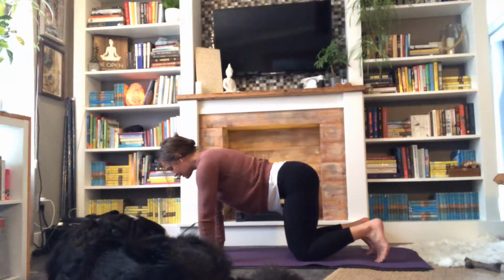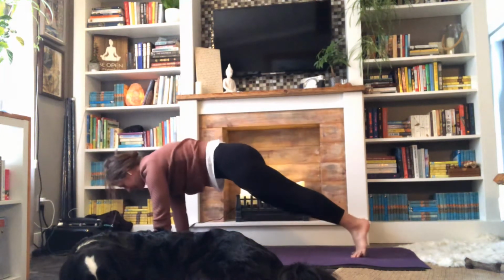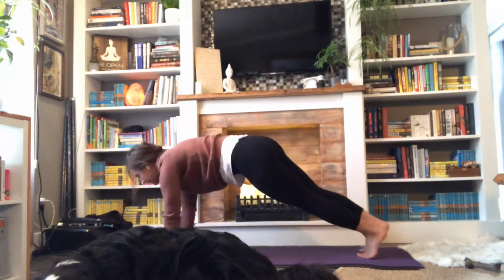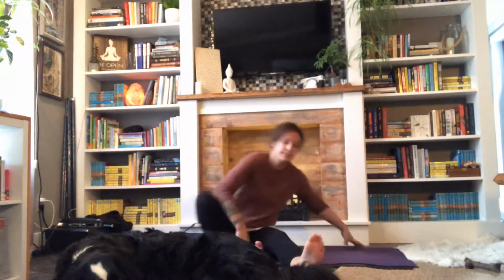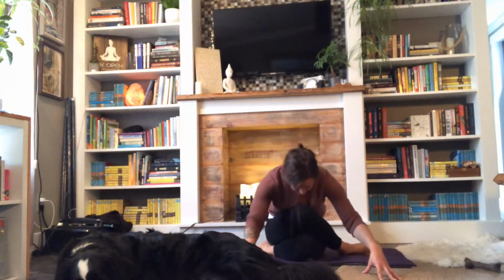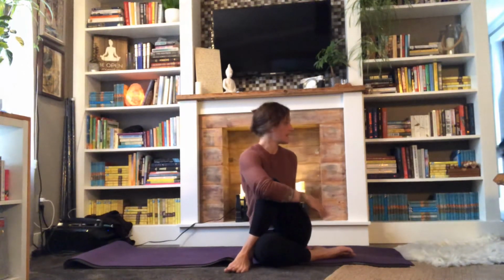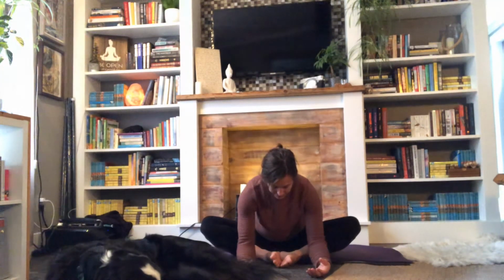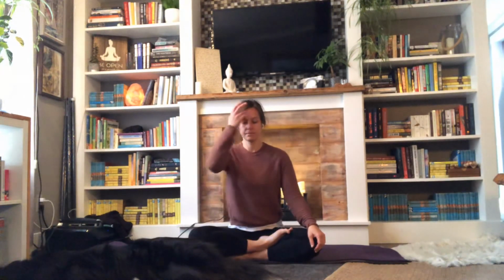30 Minute Hip Flow